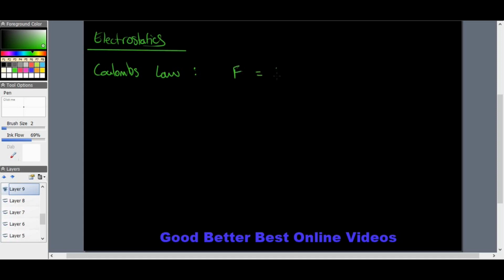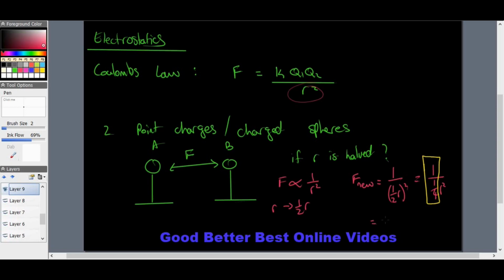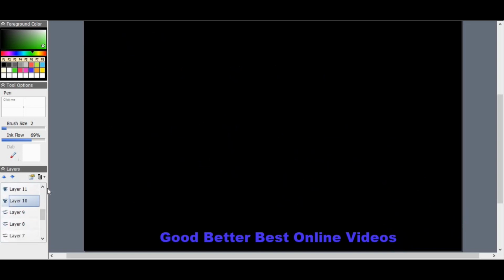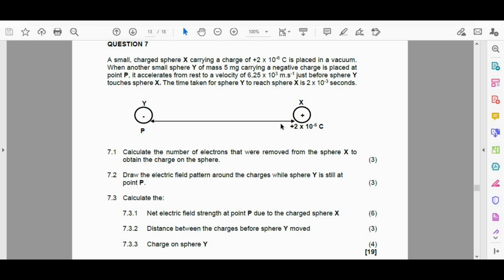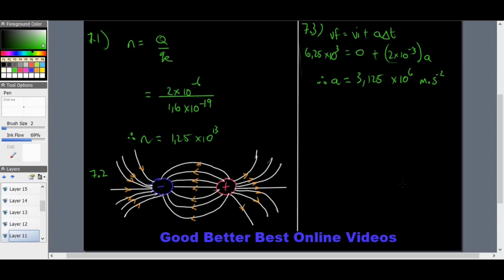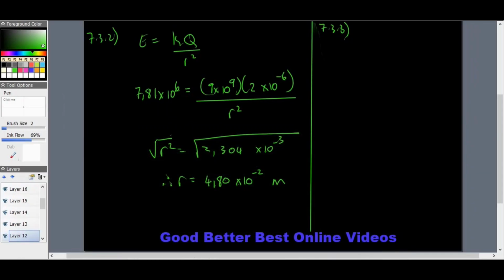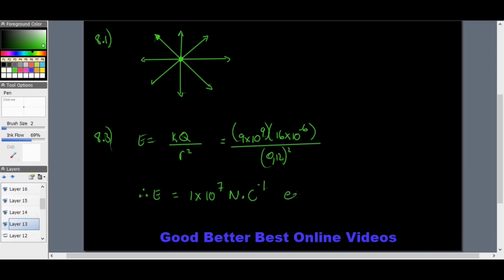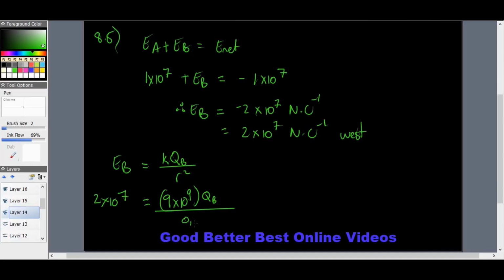Grade 12 Physics: Electrostatics Revision September 2020 P2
This video was created to assist learners with Revision of Electrostatics.

Thank you to Eastern Cape exams for allowing us to use their question papers. These question papers are available here: